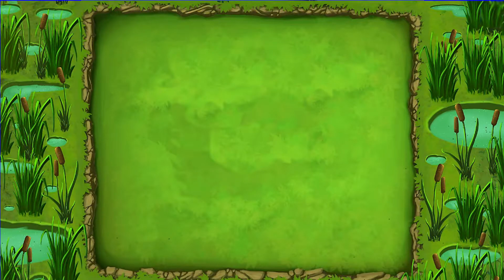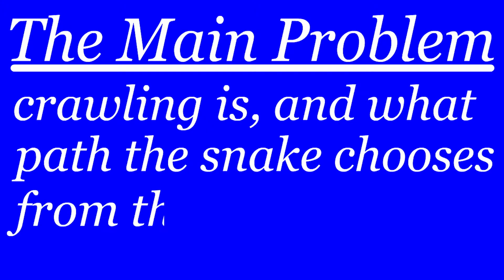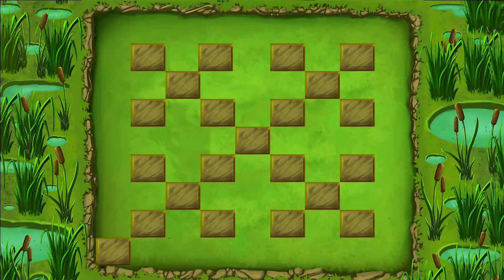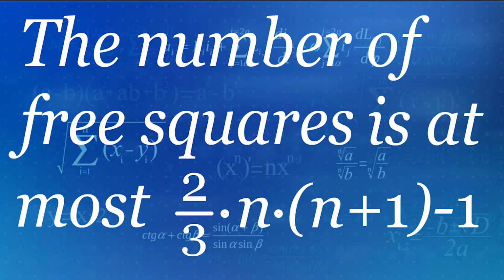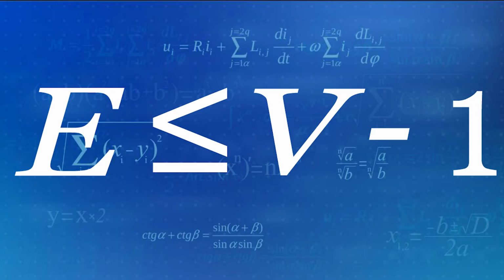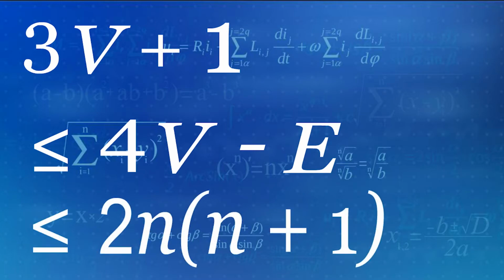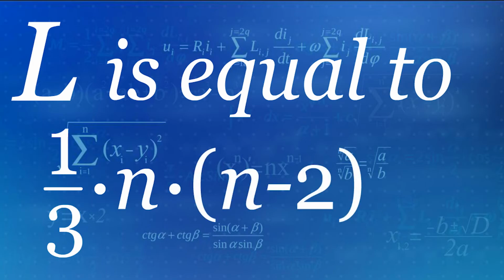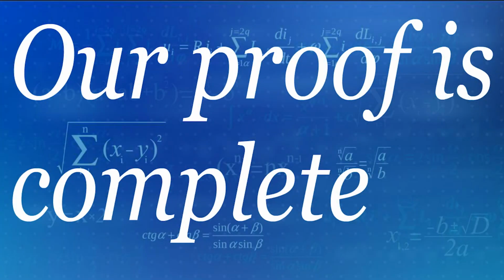ELMO2014-Challenge: The Crawling Snake.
In this challenge, a snake is crawling in a square field, where some stones are scattered inside it which obstruct the snake's path. The snake stops crawling when it intersects itself, or when it gets stuck between some of the stones and the borders of our field.

Our goal is to organize the minimum number of stones, so that the snake will never be able to run over itself. That is, no matter what is the snake's initial point of crawling, and what path it chooses from this point, the snake will stop crawling only because it got to a dead end, and has no room to crawl any further.

For the solution, we will show how each arrangement of stones can be associated to a unique graph G, in which case our goal is satisfied if and only if G is a forest (i.e., a union of a finite amount of trees). We will find explicit relations between the edges and vertices of G to obtain the minimum amout of stones needed in order for our goal to be satisfied.